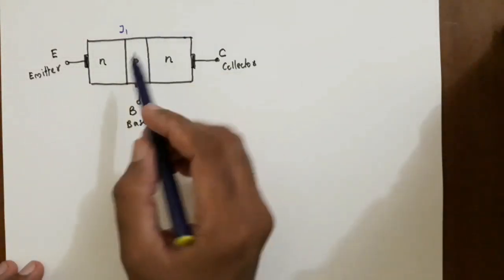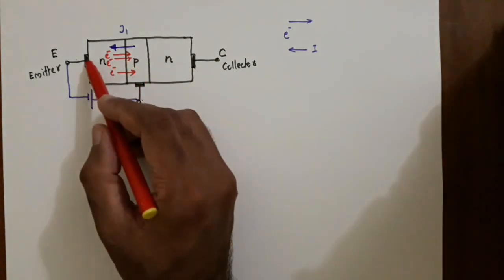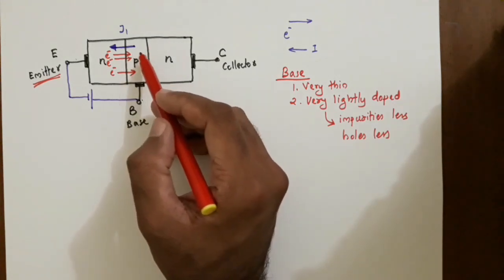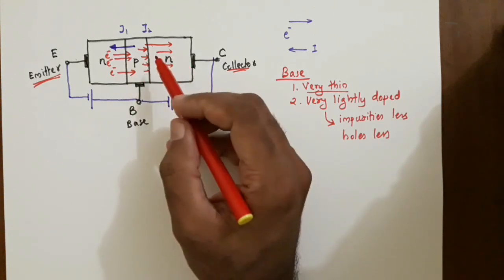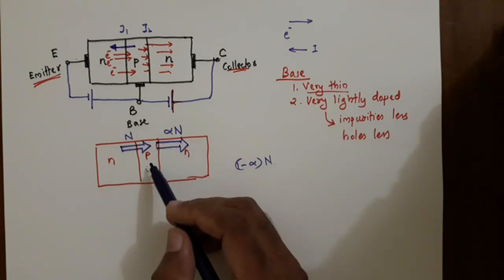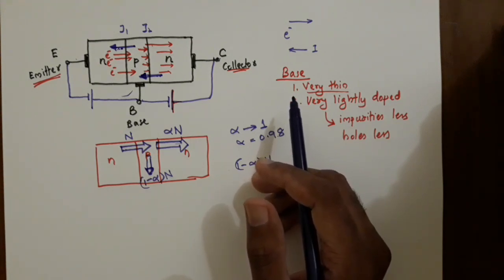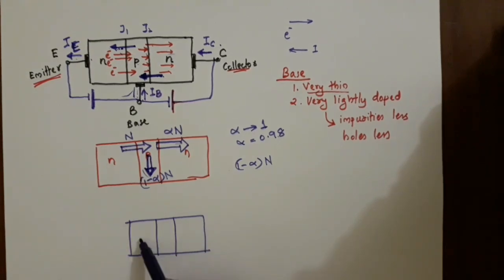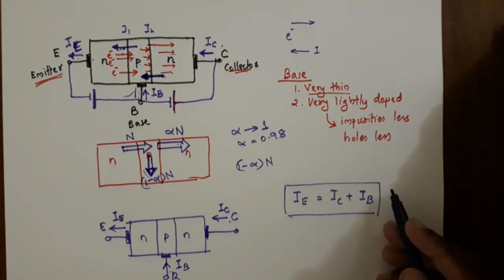Analog Electronics(EET205) -KTU Lecture-02 Part 2 : Review of BJT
Delivered by- Prof.Arun L , Dept. of EEE, TKM College of Engineering, Kollam-05